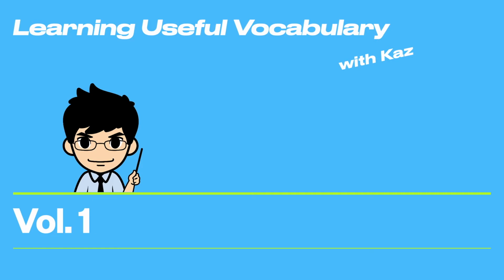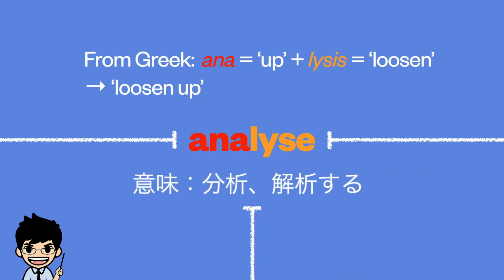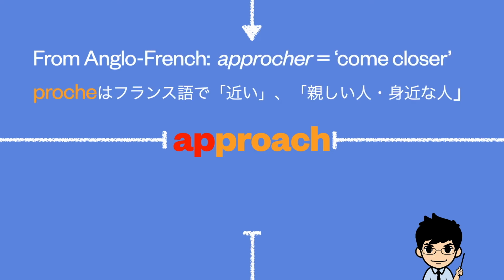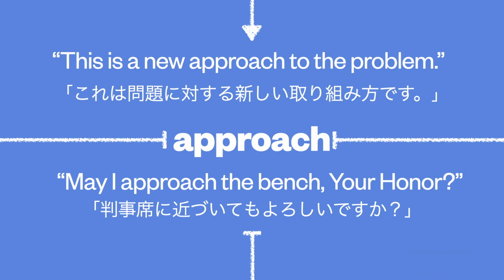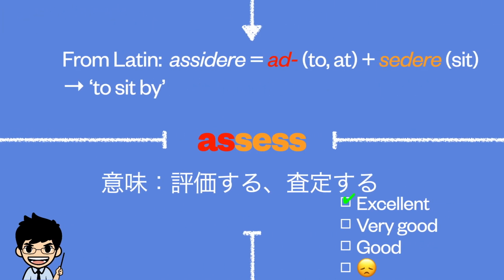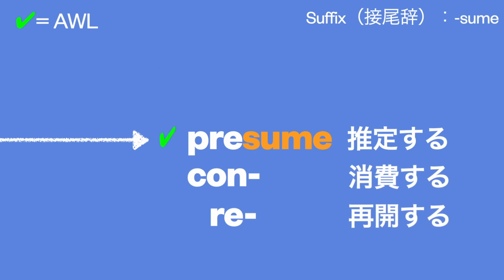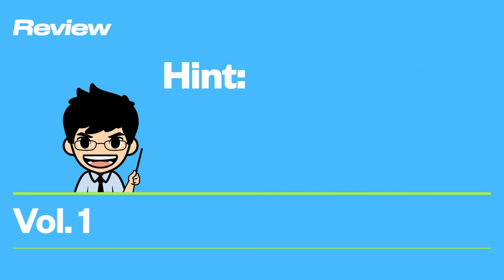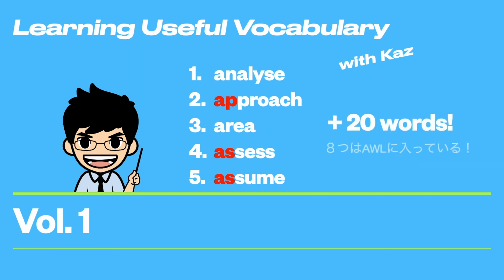3カ国語のコーチが英語の単語力を上げるコツを伝授します！AWLの学術専門用語を覚えてボキャブラリーの達人になろう！| Learning Useful Vocabulary w/Kaz Vol. 1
00:00 Intro
03:50 analyse
05:24 approach
07:10 area
07:40 assess
09:06 assume
10:24 Review
12:13 Conclusion

GSL (General Service List) とAWL (Academic Word List)をご存知でしょうか？英語での日常会話を理解するため単語の80％はGSLでカバーできると言われています。学術的な文章・講義などを理解するために有用な単語として選ばれたのがAWLと言う単語集で、GSLの80％に対して更に10％を補うとされています。AWLはヴィクトリア大学ウェリントンのコックスヘッド博士が論文で発表した学術専門用語集で、これらの単語を知ると知らないでは英語のテストや外国の講義の理解力に大きな差が出てきます。570もの単語をただ覚えるのは大変ですが、単語がどのような成り立ちで、どう繋がっているのかを理解すれば、あっという間に覚えることが可能だと確信しています。この動画集では、AWLから５つづつ単語を紹介して、それらの接頭辞、接尾辞に関連した単語も紹介いたします。たったの10分の動画が終わる頃には最低25の単語を知ることになります。英単語に興味が湧くきっかけになれば単語力上達間違いなしです！

Music "My Favorite Day"
by ReedMathis